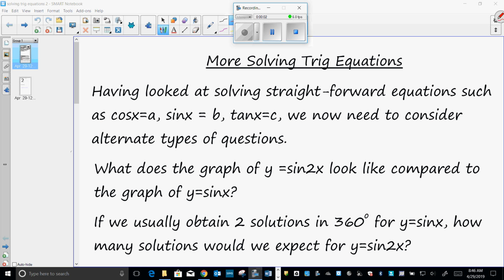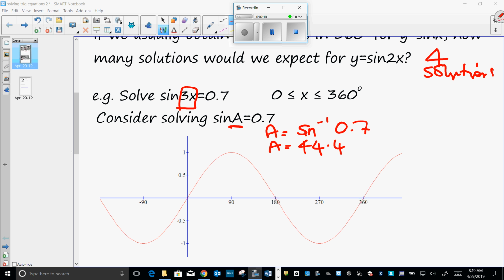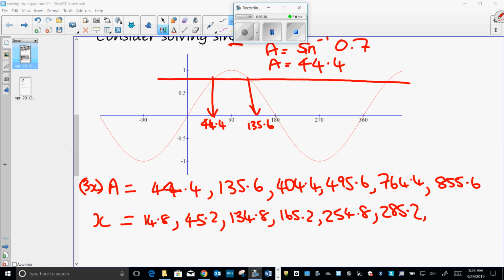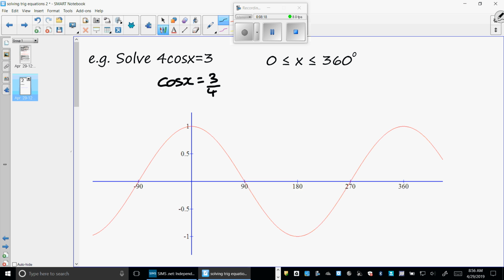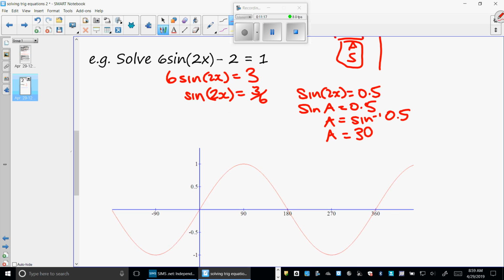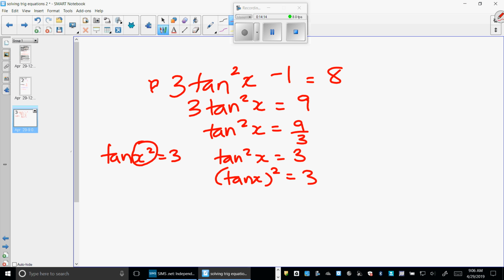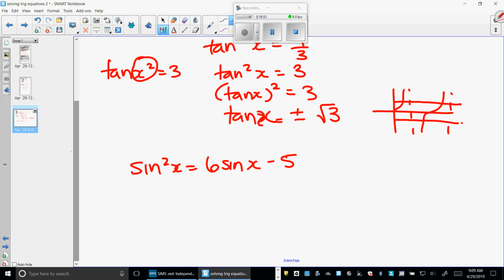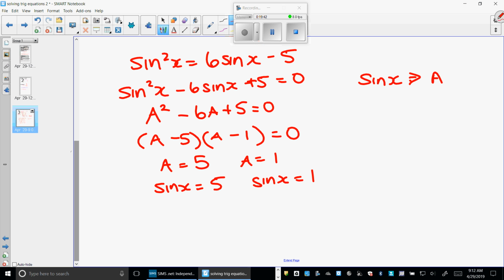solving trig equations part 3